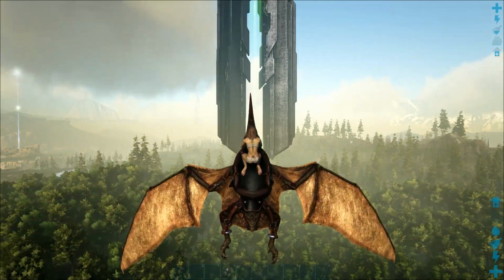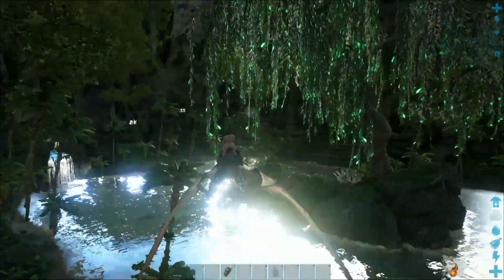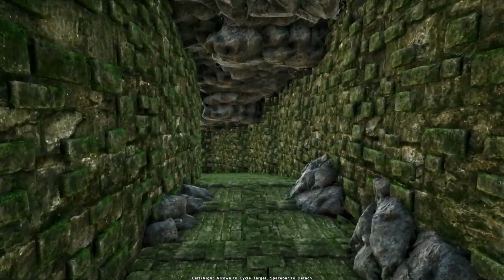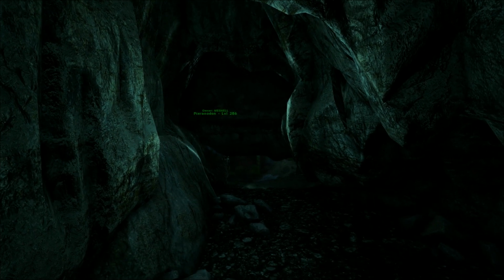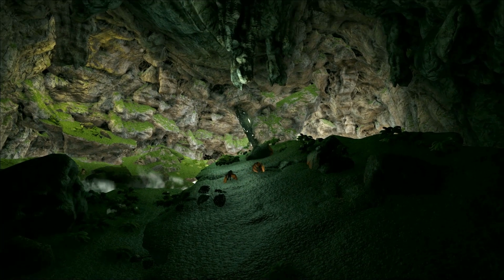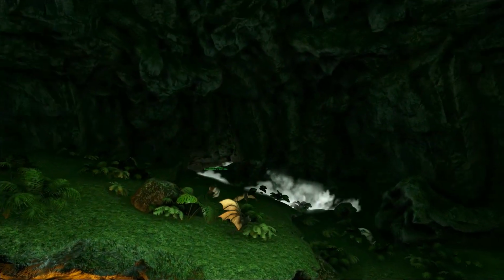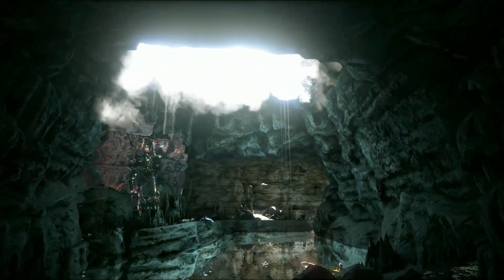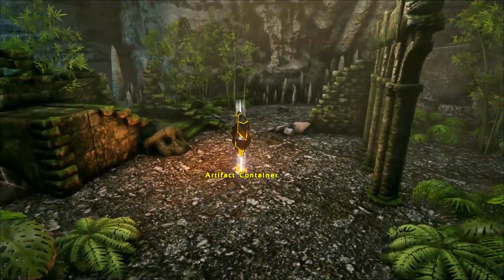ARK Valguero How to get the Artifact of the Devourer & Brute SEESHELLGAMING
MeShell plays Ark Survival Evolved. I show you how to get two of the Artifacts on the new Valguero map. I show you the coordinates and locations of how to get the Artifact of the Devourer & Brute on Valguero.